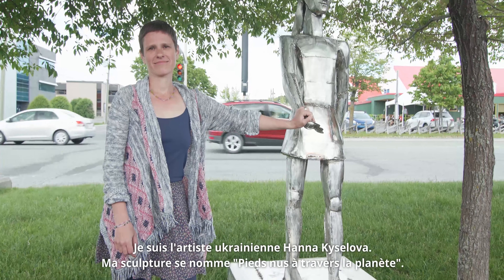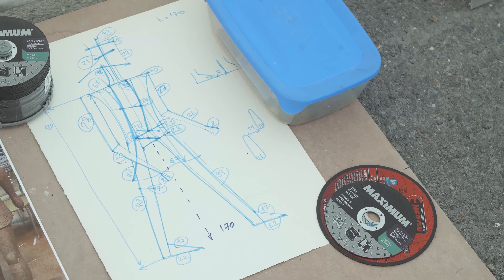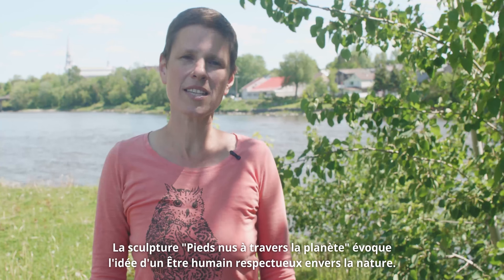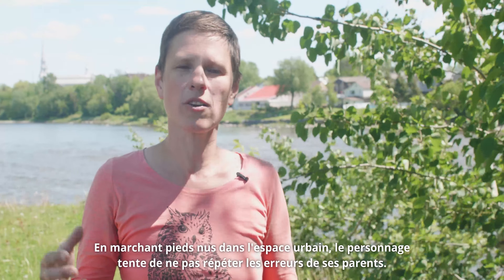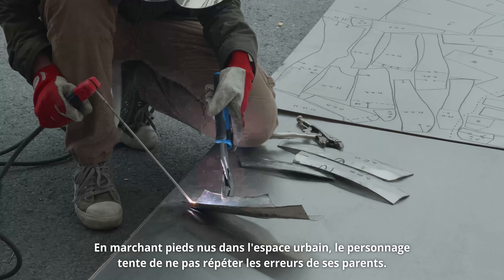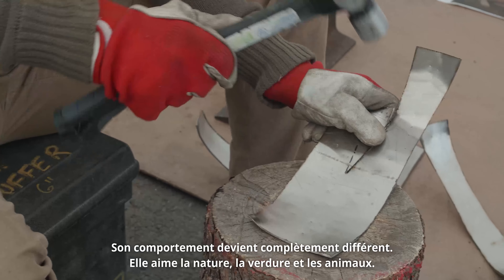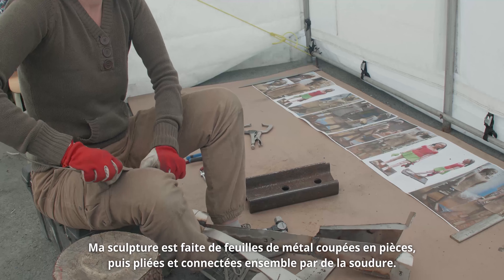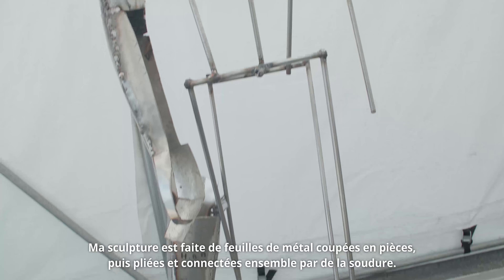Hanna Kyselova - Beauce Art: l'International de la sculpture - 2019